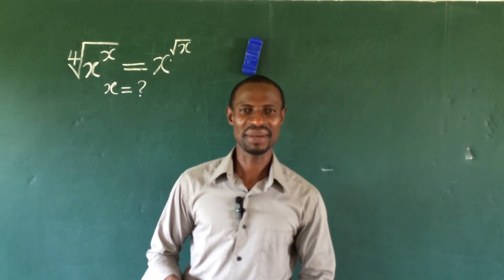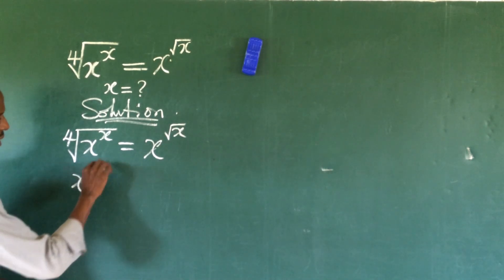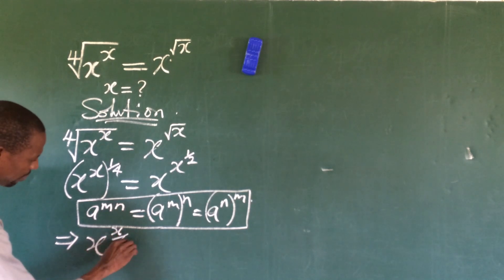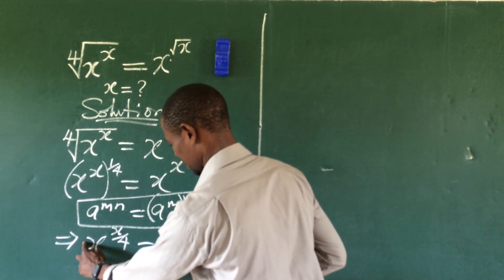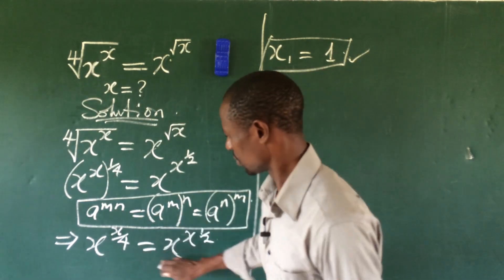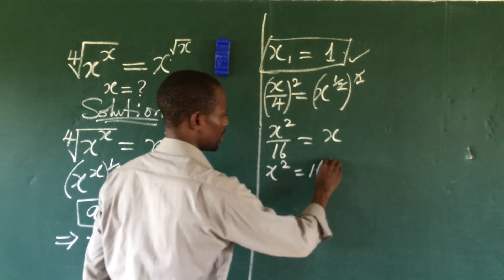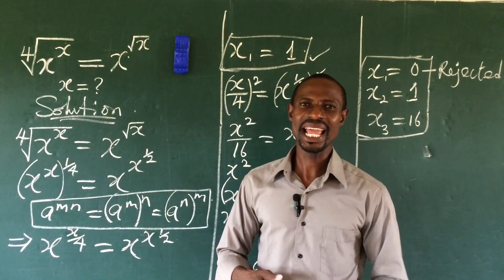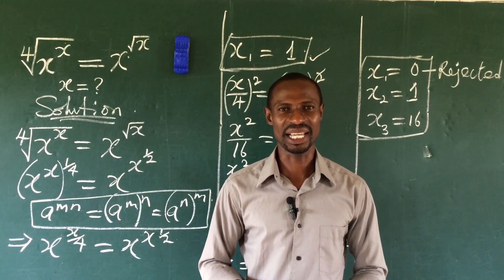A Simple Math Problem That Is Actually Simple.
In solving this simple math problem, I will give you the simplest format and you are good to go with handling of exponential equations with radicals. Kindly watch through without skipping any parts of the video and you will get the real details at a glance.

Much love 🙋🎉💖❤️💕💕